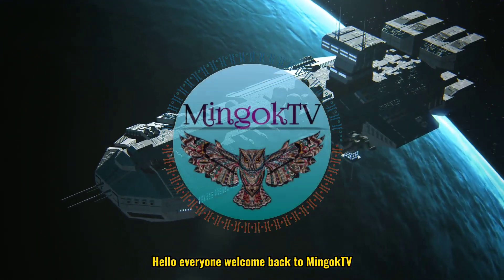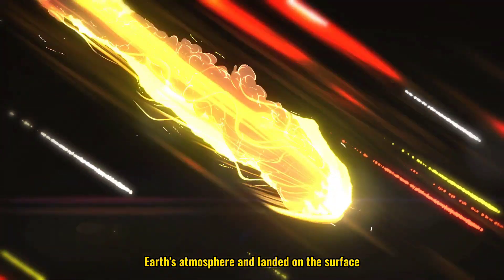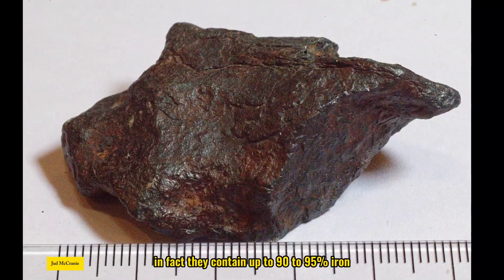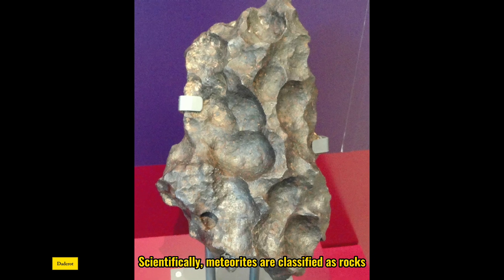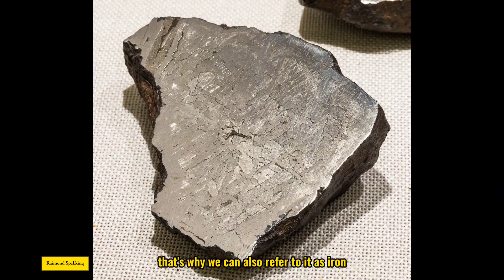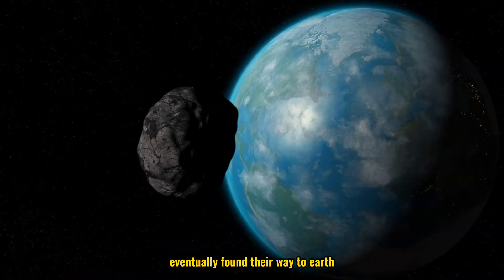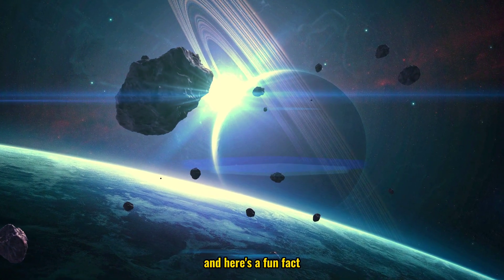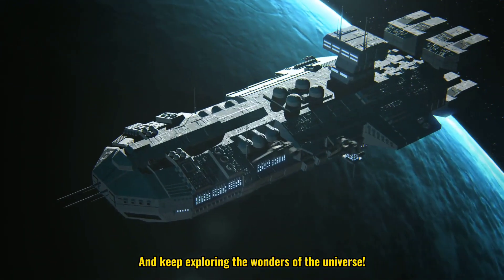Iron Meteorites Explained: Are They Rocks or Metals? | Space Rocks on Earth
Welcome back to Mingok TV! In today's video, we look at the interesting world of iron meteorites. Are those rocks, metals, or something in between? We explain the science behind these space rocks, where they come from, and what makes them distinctive.

Iron meteorites are primarily made of iron and nickel, and while they behave like metal, they’re technically considered rocks. In this video, we answer questions like:
What is an iron meteorite?
Are iron meteorites rocks or metals?
How are iron meteorites formed?

We’ll also share a fun fact about the largest iron meteorite ever found on Earth—an incredible piece of space that weighs over 60 tons!